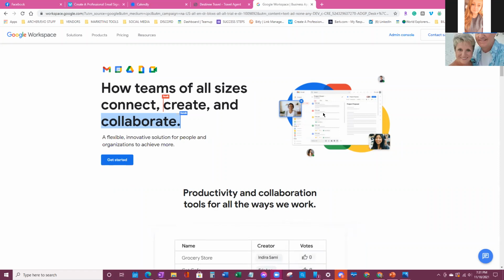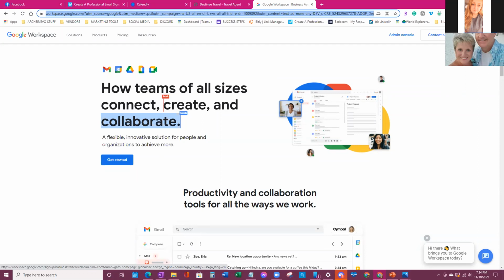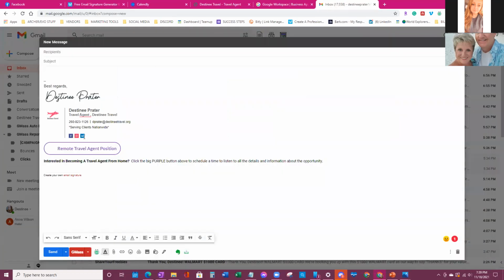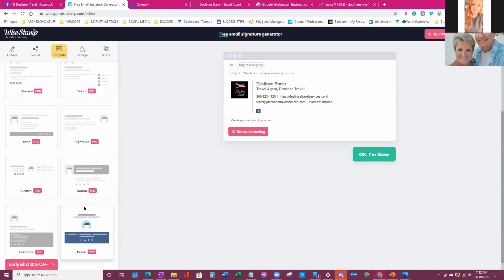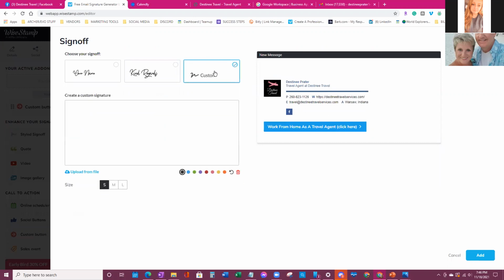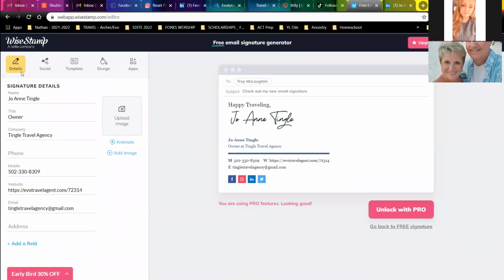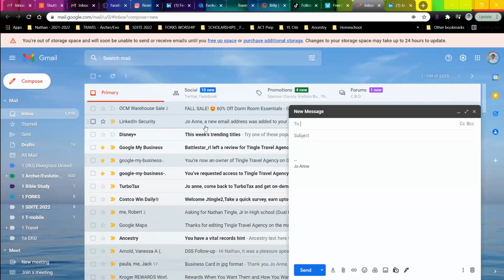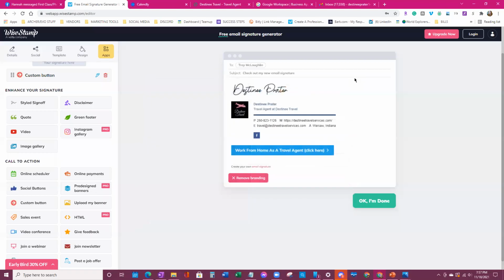How To Create A Professional Email Signature